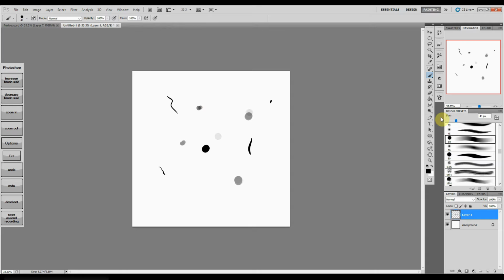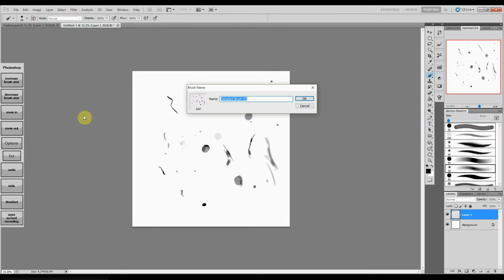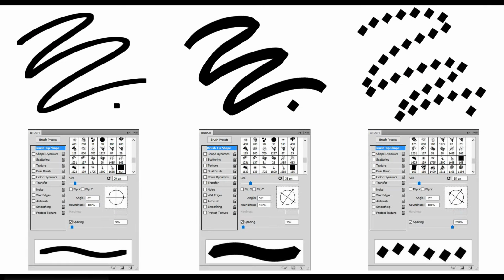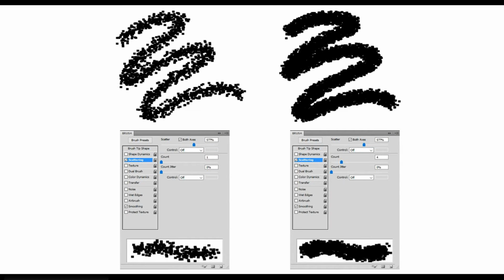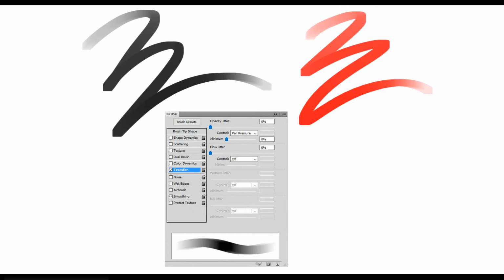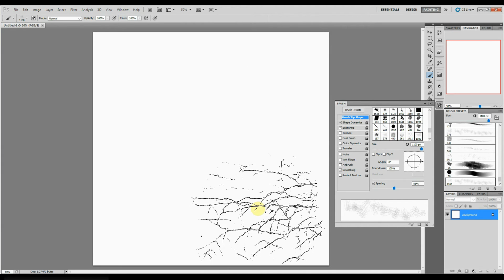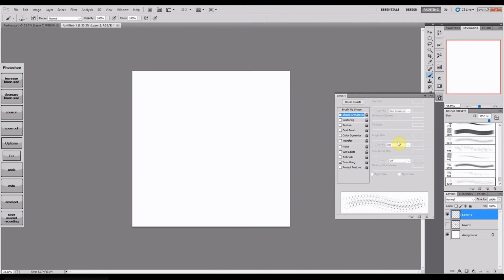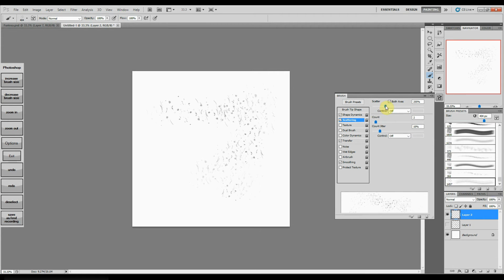Tutorial: Creating Brushes in Photoshop with In-Painting Example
Well, here is my first stab at making a tutorial! This first video starts off with the basics--creating custom brushes in Photoshop to paint with. Next time, I will be building on these concepts to talk about building custom blending brushes in Photoshop.

You can find process more videos on my channel!